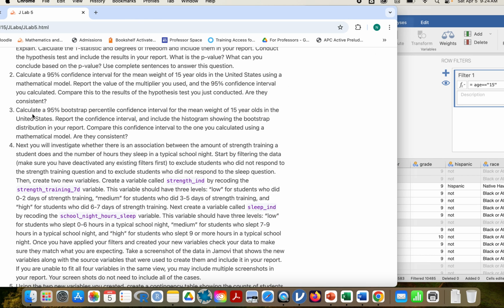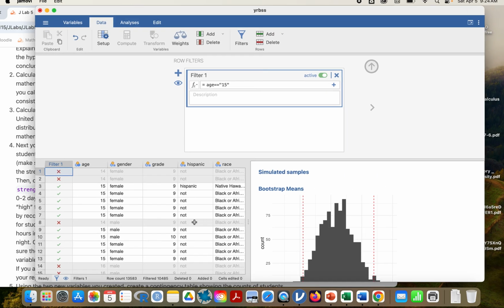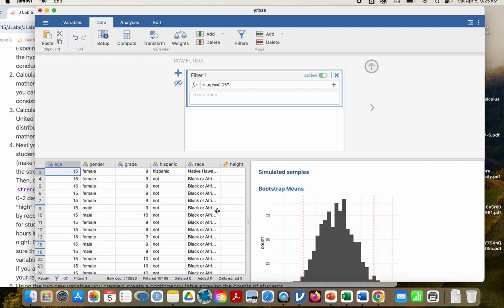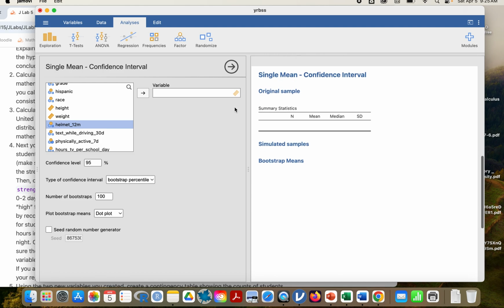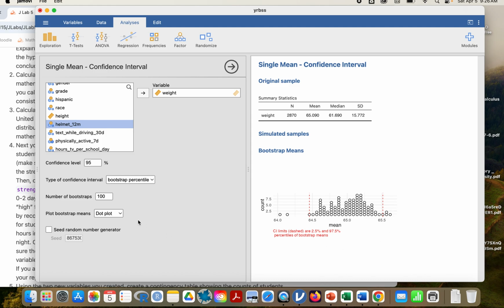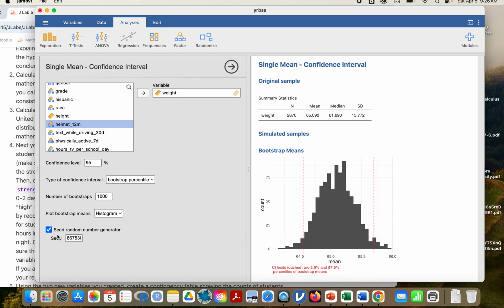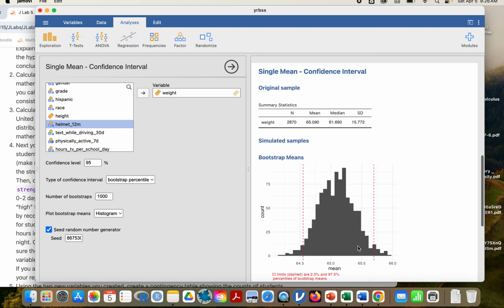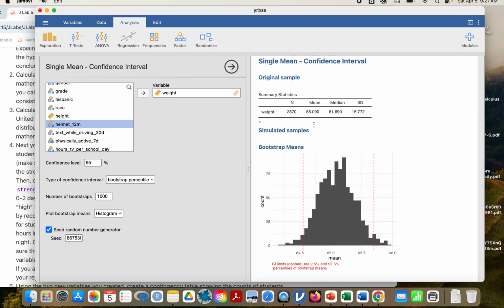boostrap confidence interval single mean 2025 04 05 at 9 23 52 AM